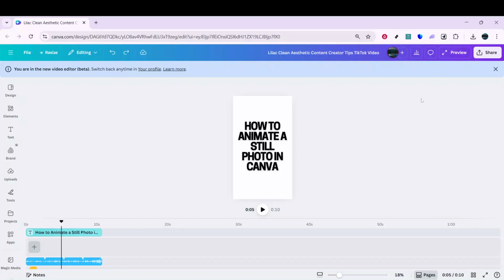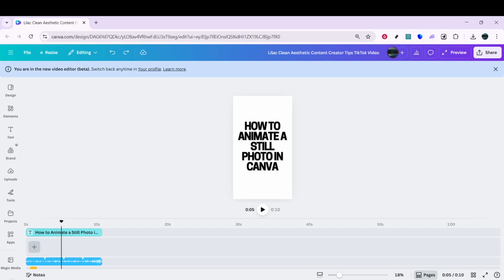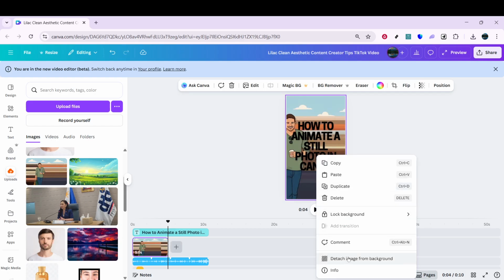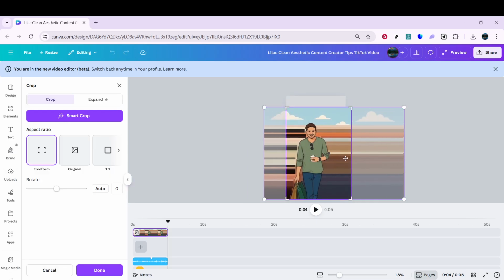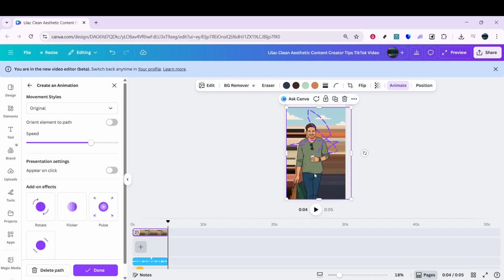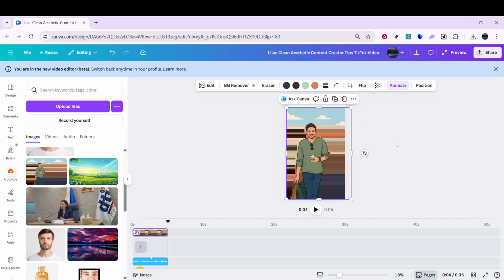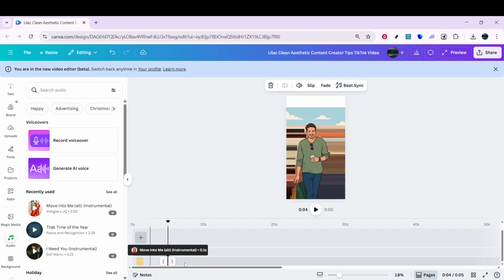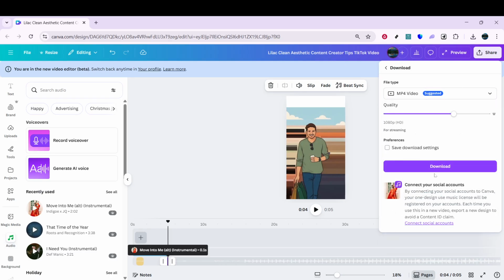How To Animate A Still Photo In Canva (Easy Guide)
In this video we discuss canva animation tutorial, photo motion effects, motion graphics, canva video editing, bring photos to life, digital design, instagram reels hack, tiktok editing, content creation tools, graphic design for beginners, animated social posts